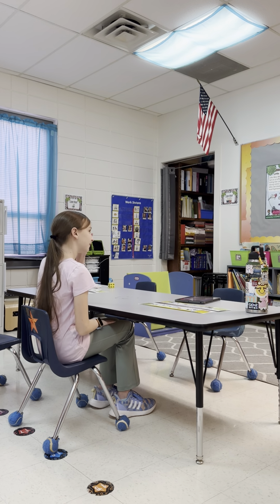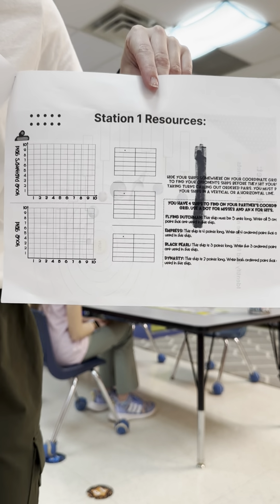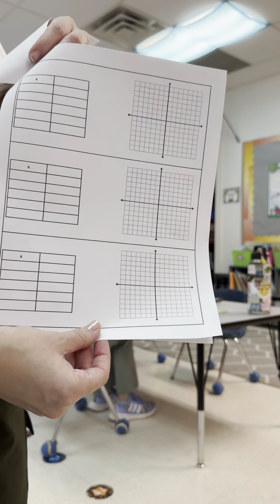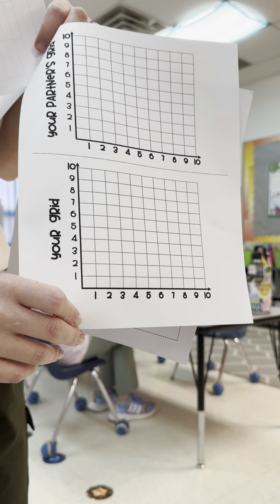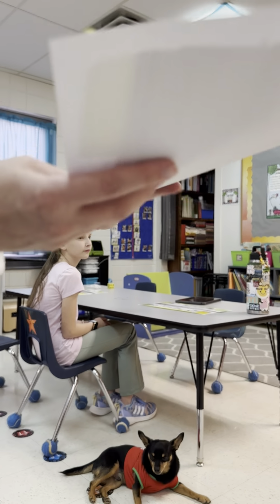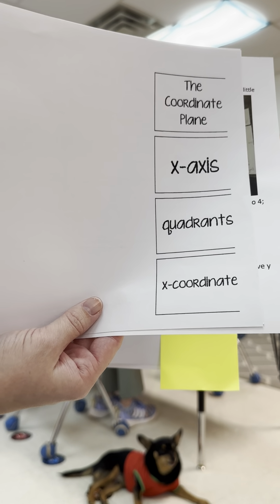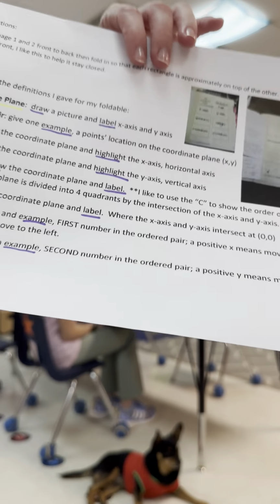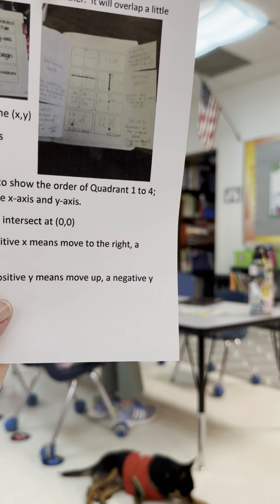EDP 4163-200: PB Exam 3, 5th Grade Math GUIDE workshop & conference TEKS 5.8.A-C